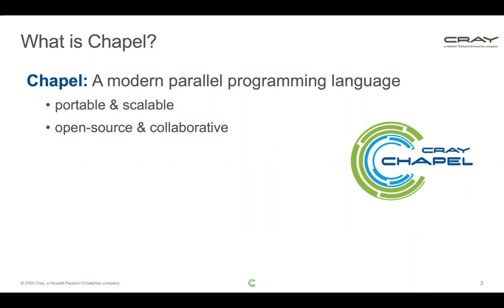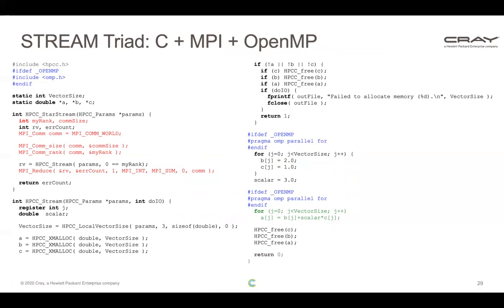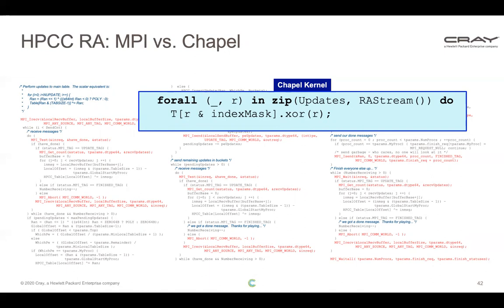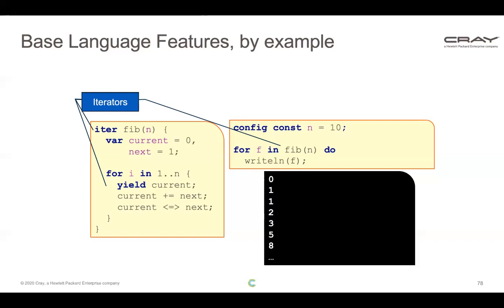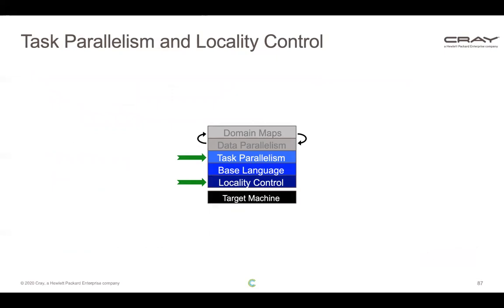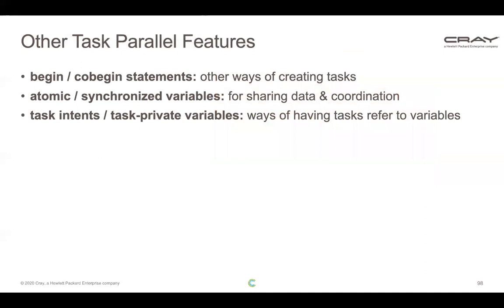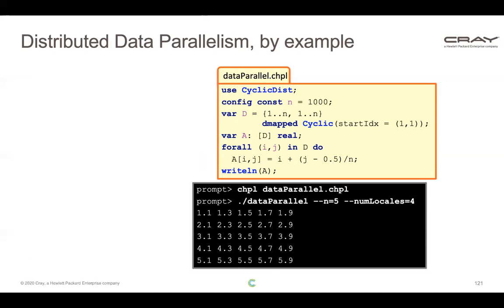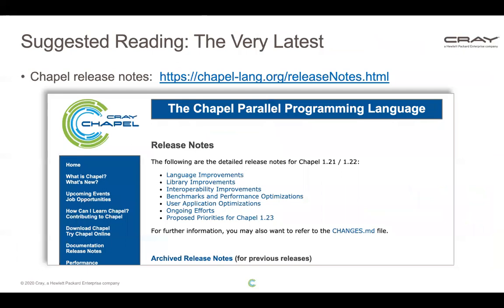CHIUW 2020: Chapel 101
This is a general introduction to Chapel that was put together for attendees of CHIUW 2020 who would like some basic background on the language prior to attending.